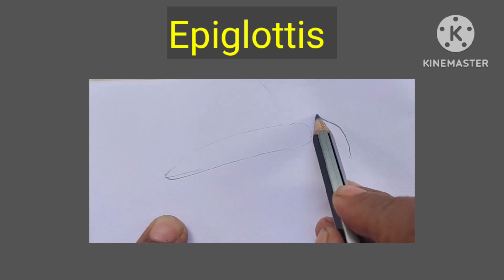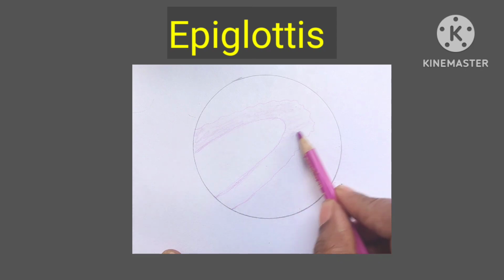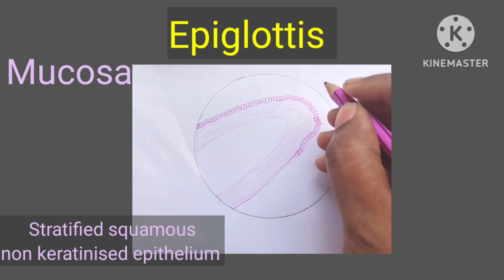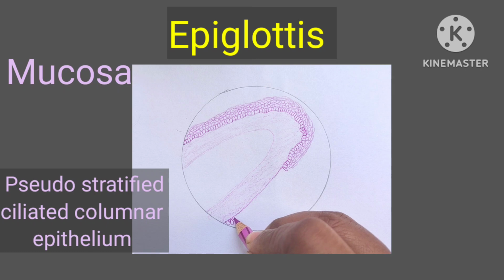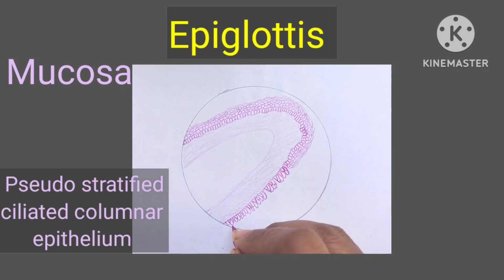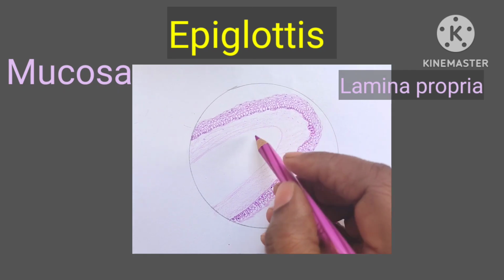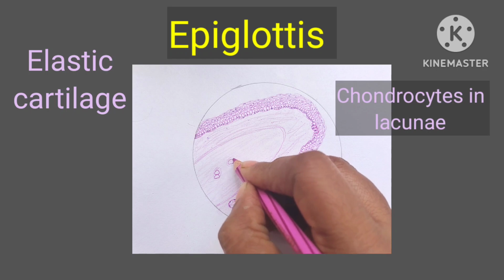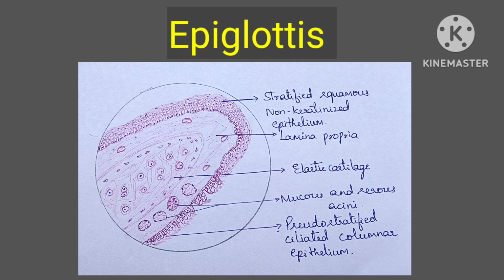Histology of Epiglottis. Step by step drawing with description